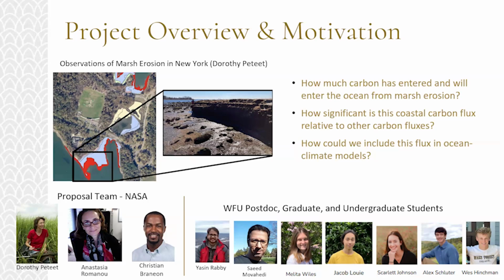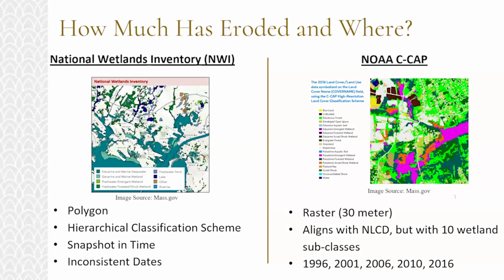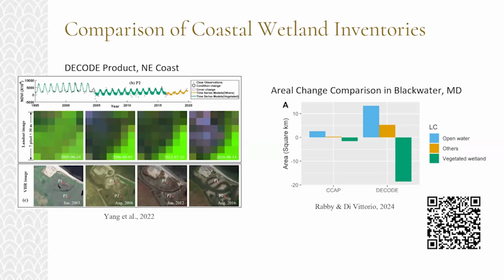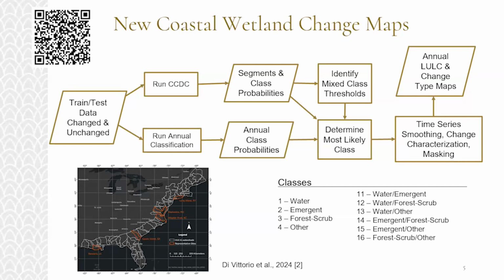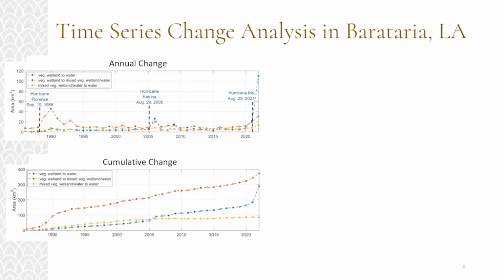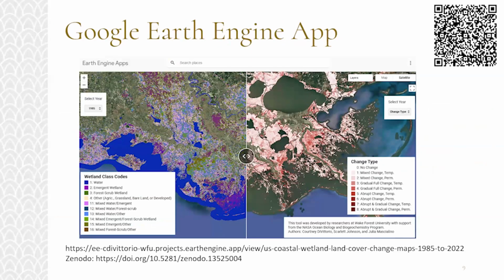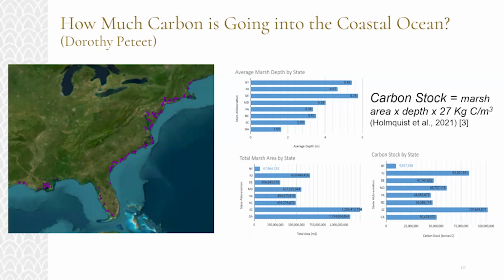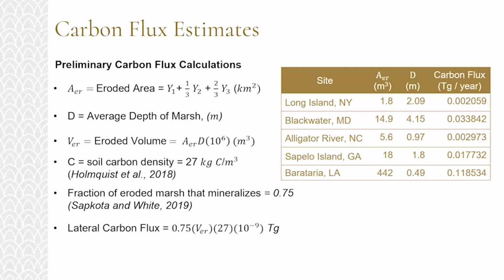Tracking coastal wetland areal changes using Landsat for lateral C flux estimates - C. Di Vittorio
Tracking historical coastal wetland areal changes using Landsat to support lateral carbon flux estimates (Courtney Di Vittorio, Wake Forest Univ.)